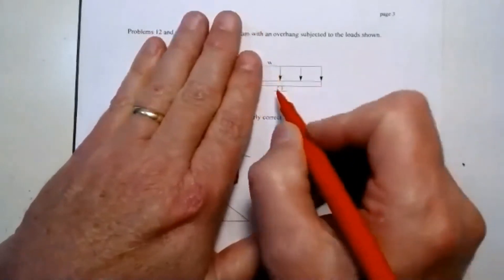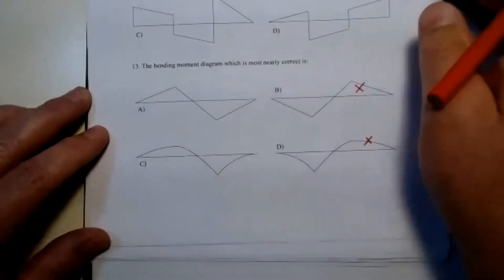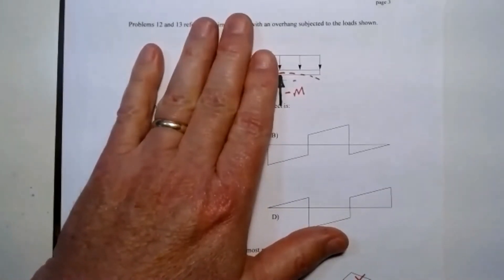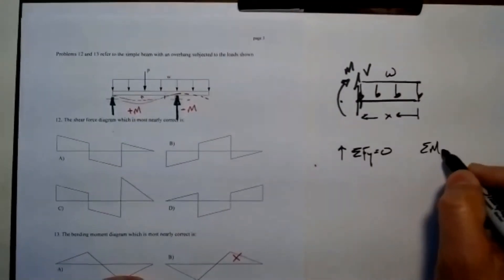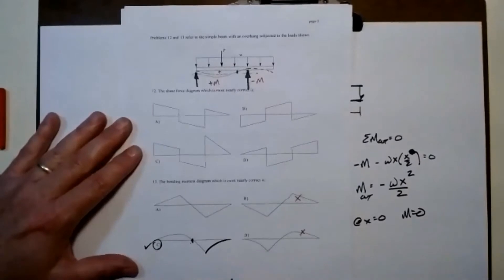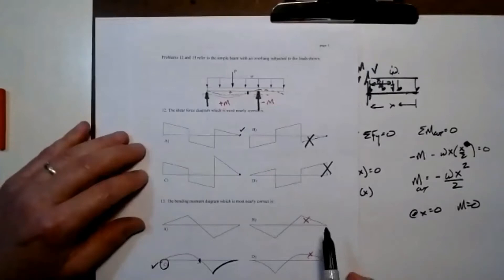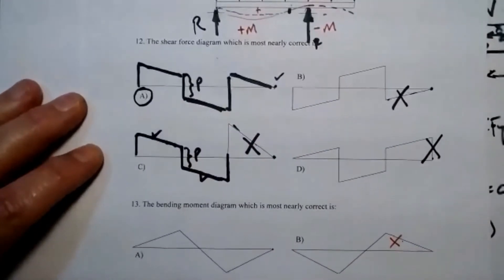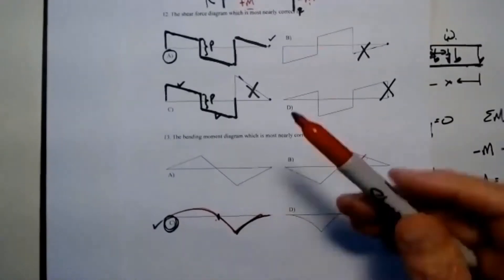Shear and Bending Moment Diagram for PE Exam Review in Civil Engineering - Structures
Example problem for the Principles and Practice Exam (PE) on the topic of developing the shear and bending moment diagram for structural engineering.

Sample course content from the Institute for Transporation Research and Education's PE Exam Review Course.